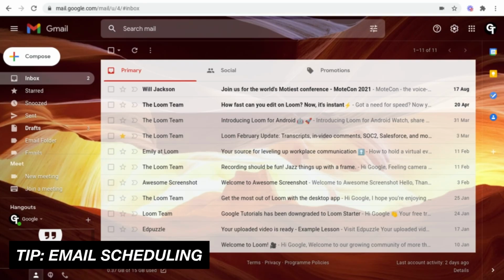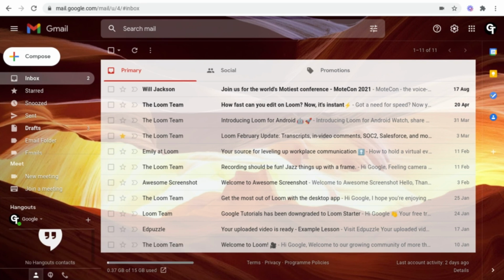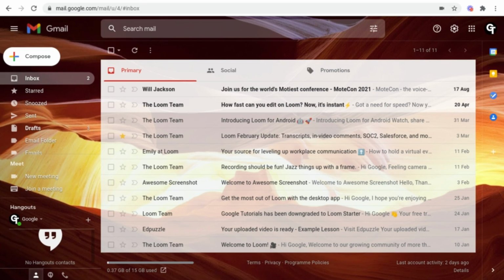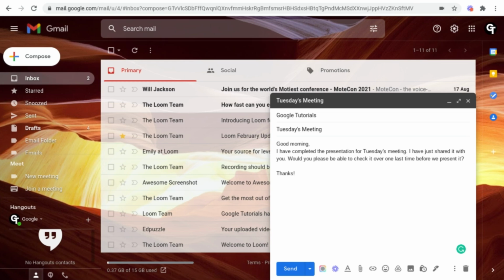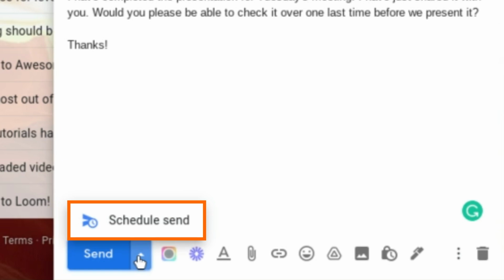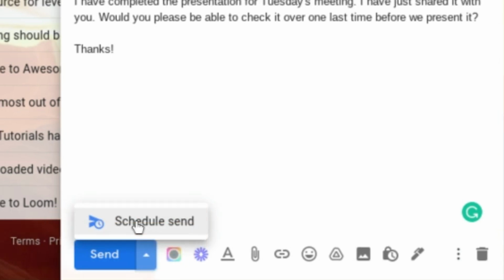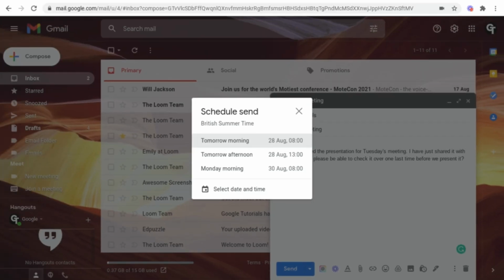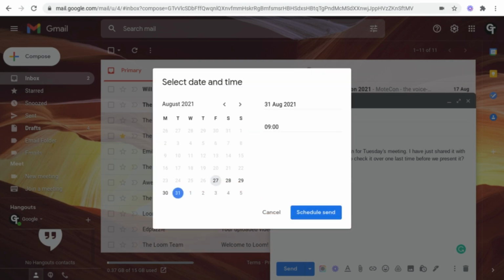How to Schedule Send Emails - Tech Tip of the Week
Learn how to schedule send emails/time delay emails inside of Gmail.

📒 Notes & Links 📒

In this video, learn how to schedule send emails to people. This is an incredibly useful feature to use when sending emails to people out of work hours/in the evening as this means that it will add a time delay so that the person cannot see the email until the specified time and won't receive a notification because of it. Watch to the end to find out how to do this!